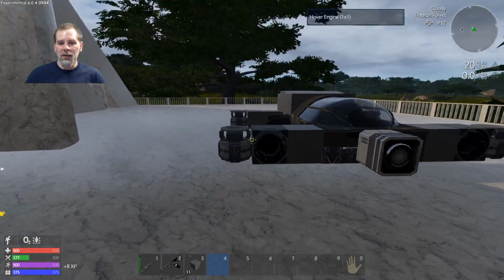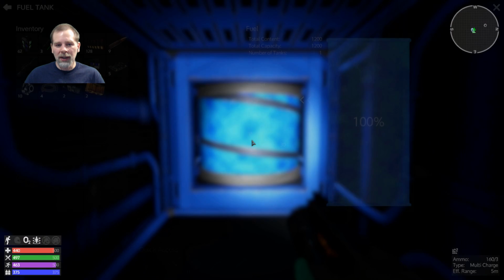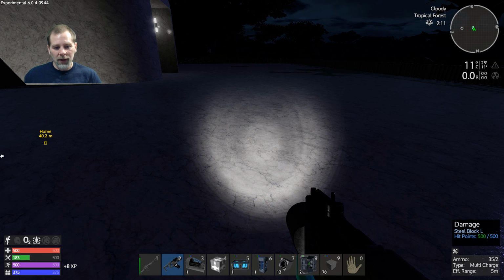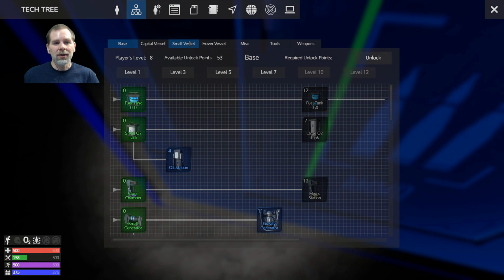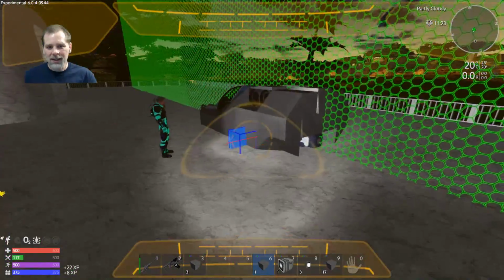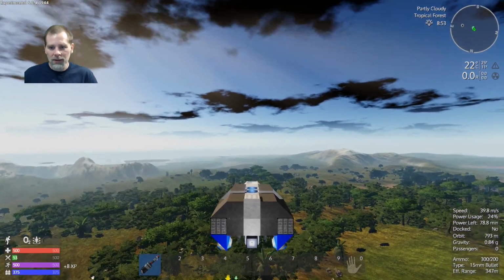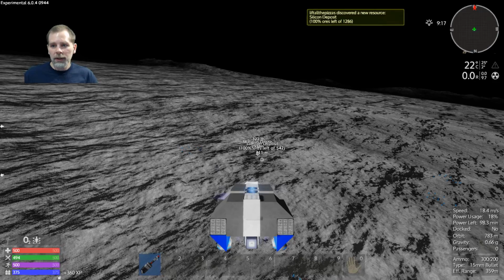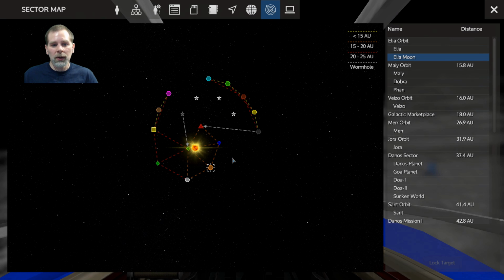"Dawn Of Galaxy" SV Build From Scratch and Moon Adventure - Episode 4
In this episode we continue in our "Dawn of the Galaxy" scenario and build an SV and then take it to the moon!

In this miniseries we look at the new startup process for the game. This has changed a lot since pre-alpha and I think it's causing some headaches for people who are still trying to play the game by the old rules. Plus new players are still arriving so hopefully they will find it fun and useful too. :)